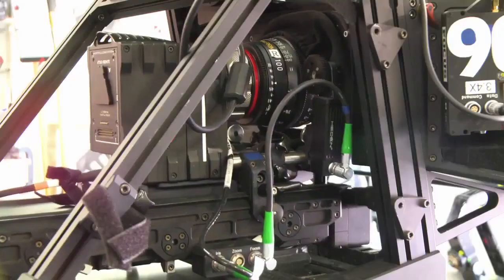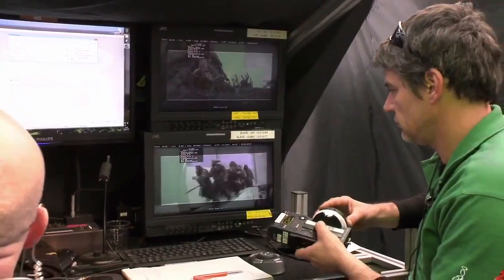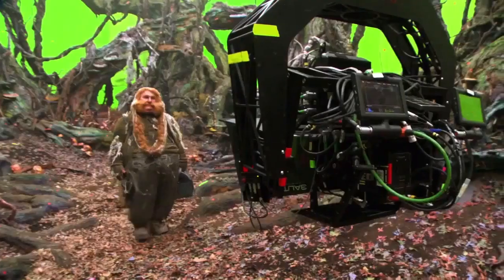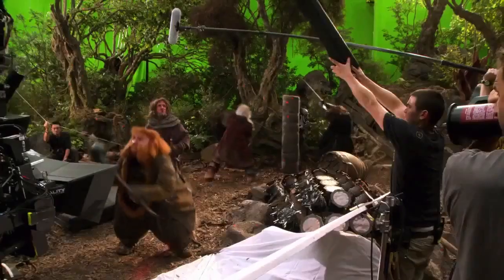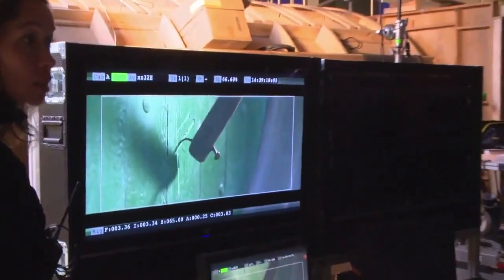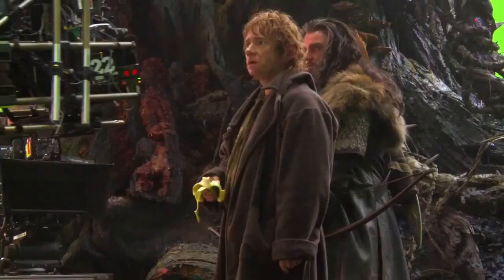Bilbo Le Hobbit, Quatrième Vidéo du Tournage HD (4/8)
Voici la quatrième vidéo du tournage de Bilbo le hobbit.
Elle a été mise en ligne par Peter Jackson, le 4 Novembre 2011.